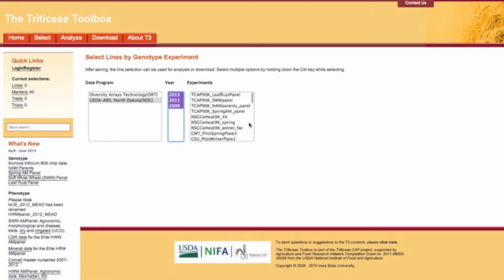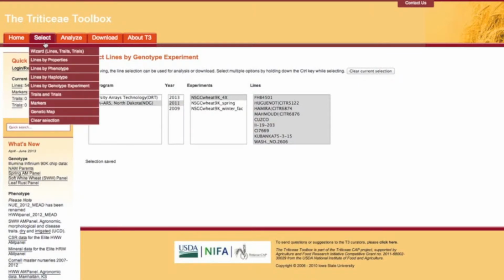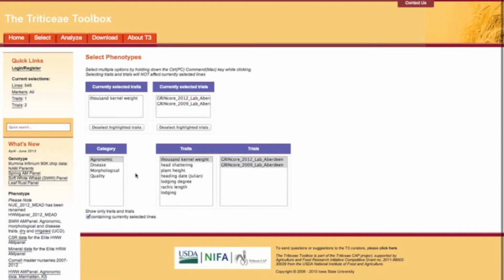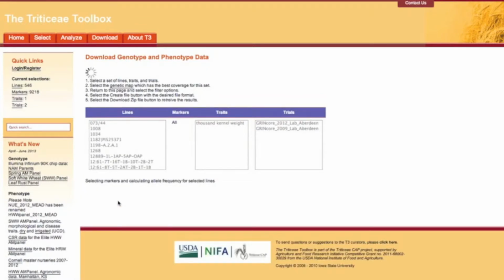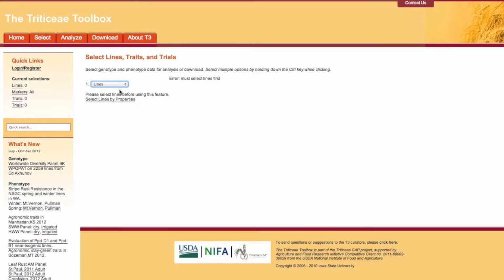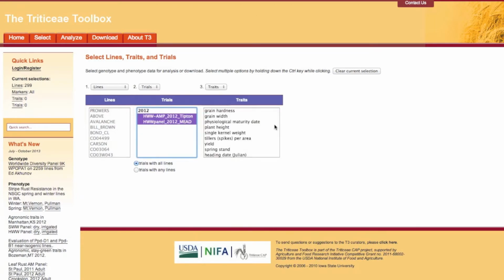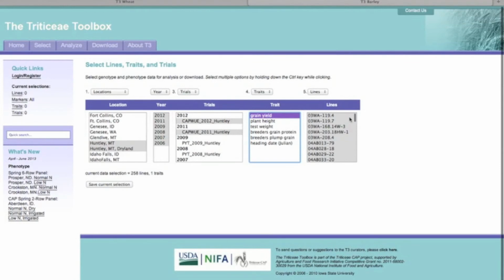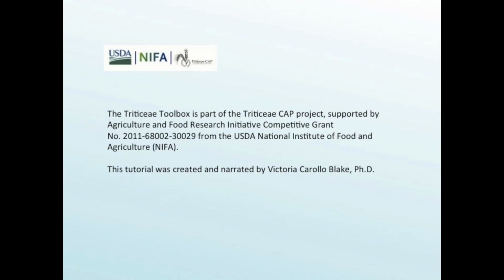T3 Tutorial Lesson 2 SelectSets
Lesson two of the T3 Tutorial Series.  This lesson guides uses in selecting sets of lines and accompanying phenotype data for downstream analysis.